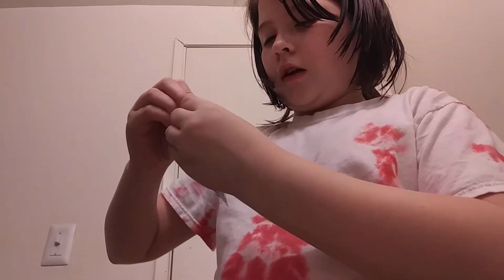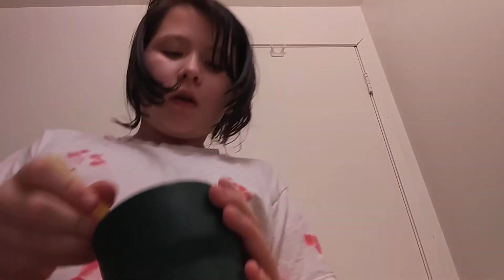Pop rocks challenge